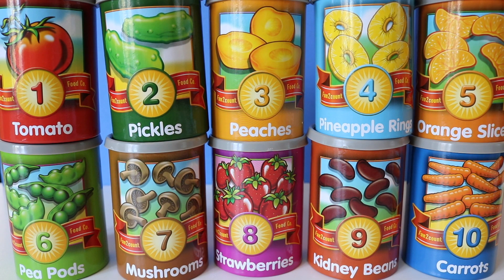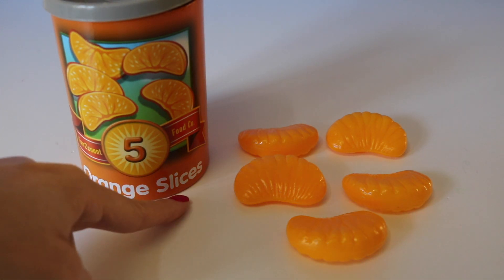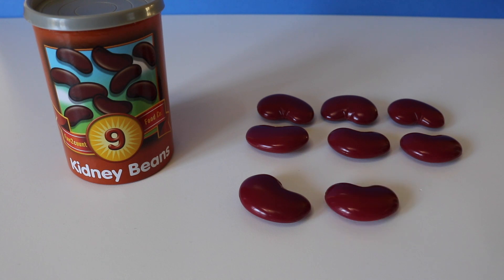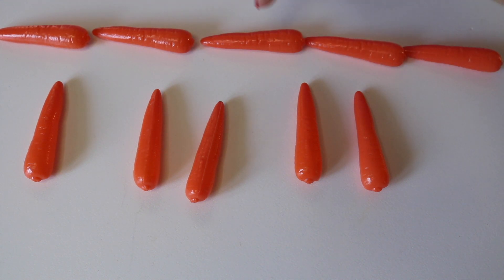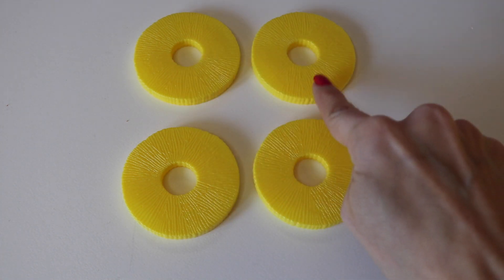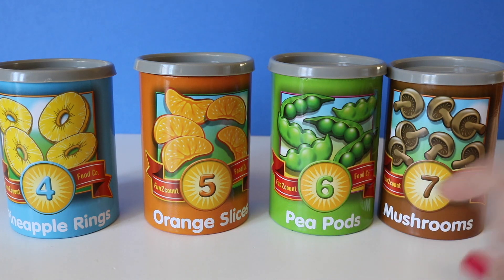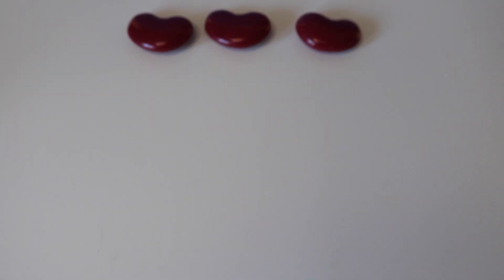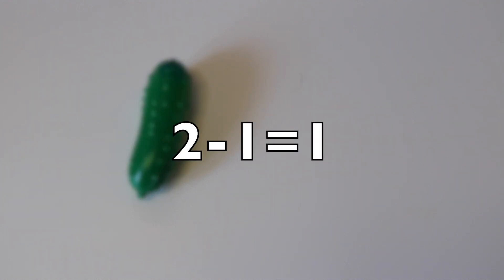Basic Math Counting From 1-10 - A Subtraction Lesson For Children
In this video children will learn how to count from 1-10.

They will learn how to count and subtract using vegetable and fruit toys.

As a added bonus will take part in a math game where they need to find the missing number!